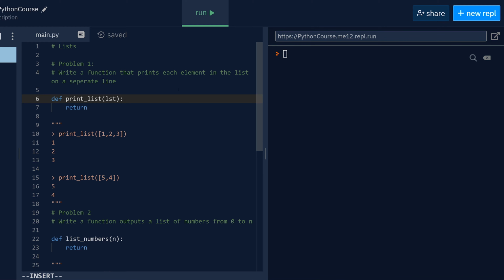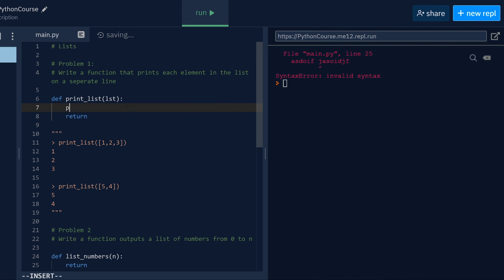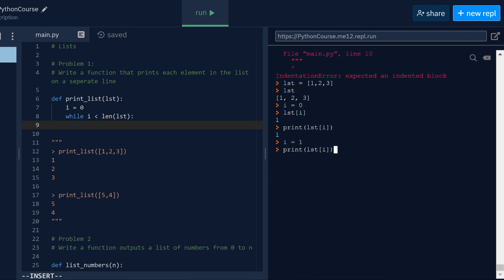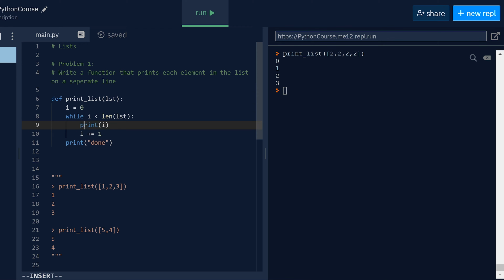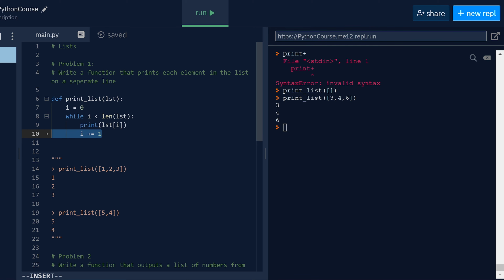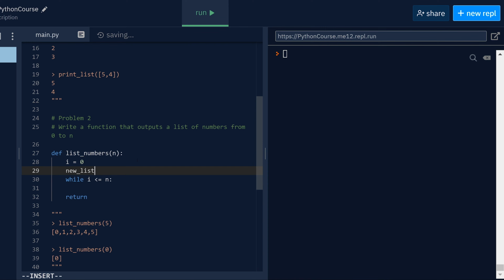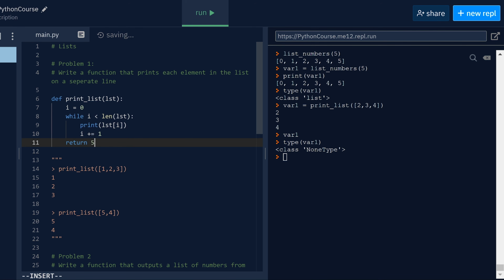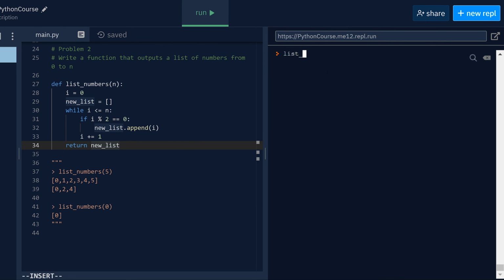Lists: How To Use Lists | Programming Fundamentals with Python